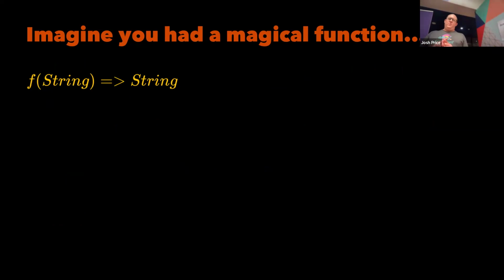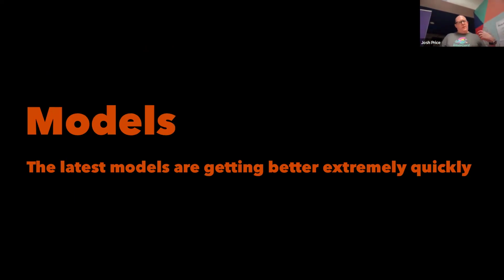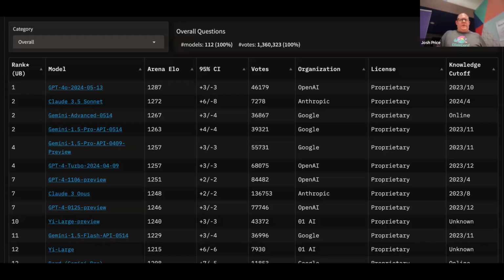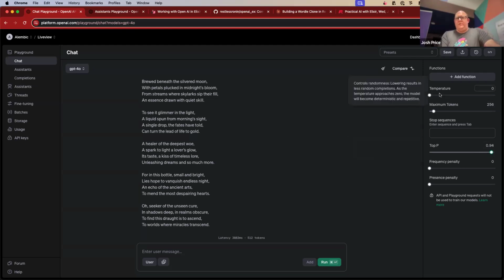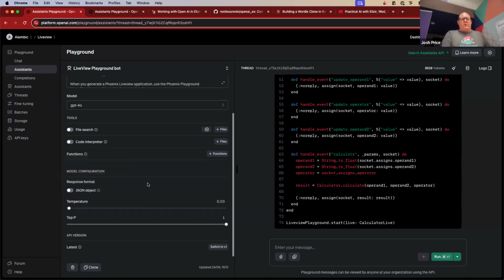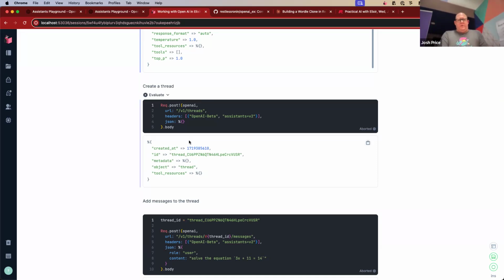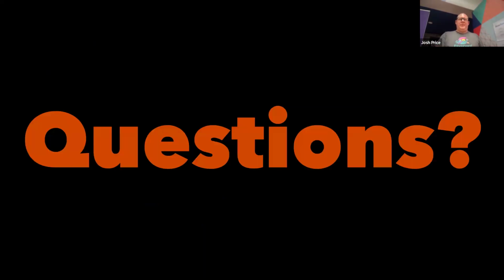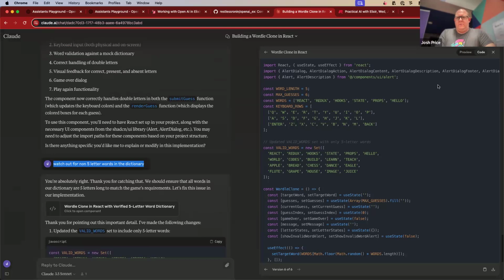Working with OpenAI APIs in Elixir - Josh Price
Discover the power of integrating OpenAI's cutting-edge APIs into your Elixir applications. This talk will guide you through the essentials of setting up, authenticating, and making requests to OpenAI's API using Elixir. We'll cover practical examples, best practices, and common pitfalls, ensuring you leave equipped to harness the full potential of AI in your projects. Whether you're building chatbots, generating content, or exploring new AI-driven functionalities, this session will provide the knowledge and tools you need to succeed.